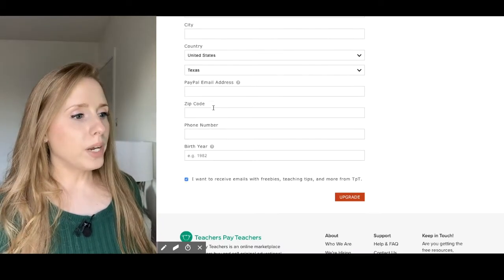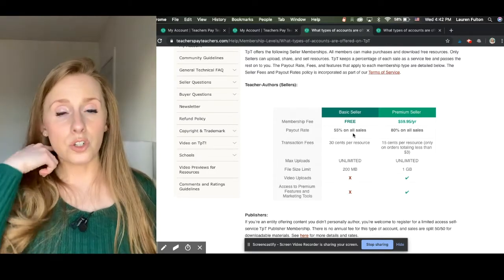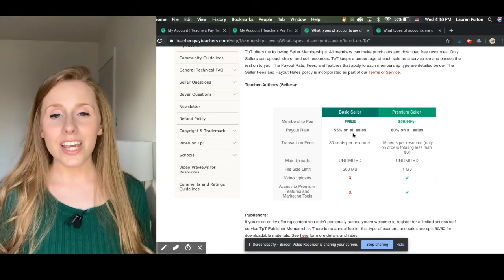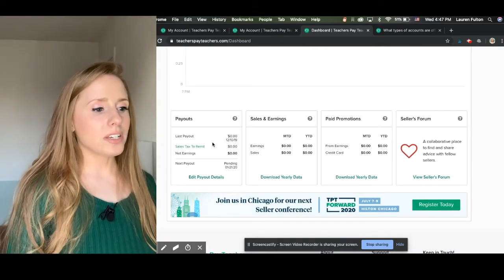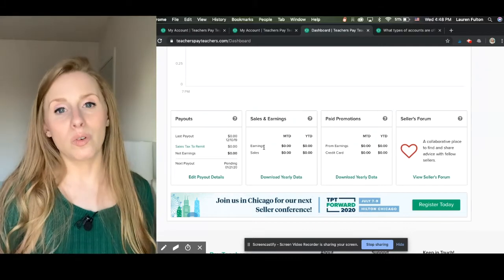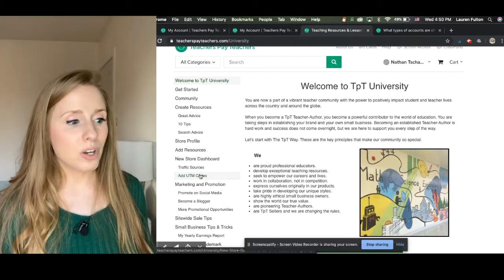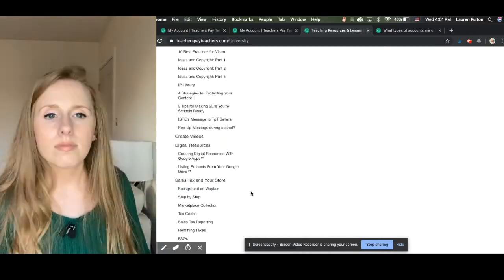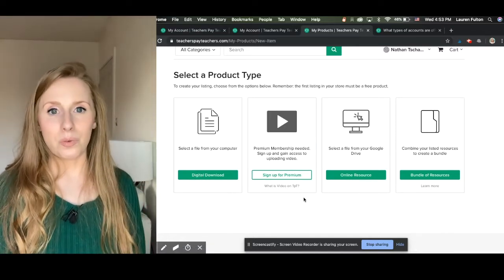Teachers Pay Teachers Beginner Basics (All About Your Seller Account!)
Are you a beginner seller on Teachers Pay Teachers? This video will walk you through all the basics of setting up, navigating, and learning from your TpT seller account!

Want to learn and grow with other Teacher Authors? Check out our Facebook Group for new sellers + Get access to Free resources by joining our email list!